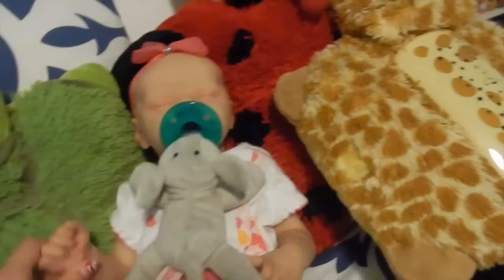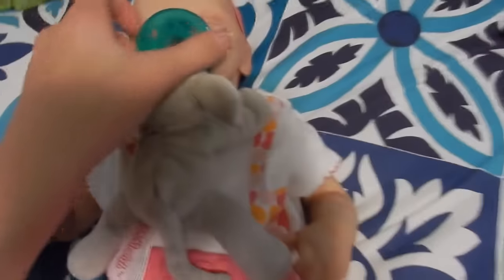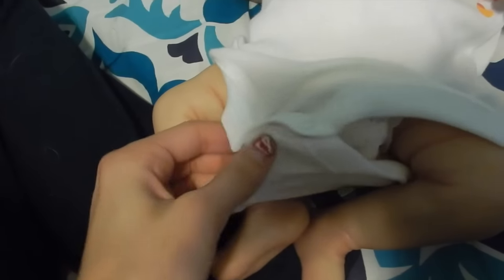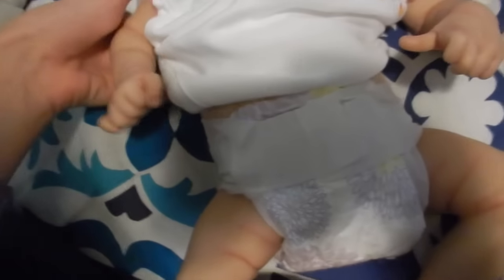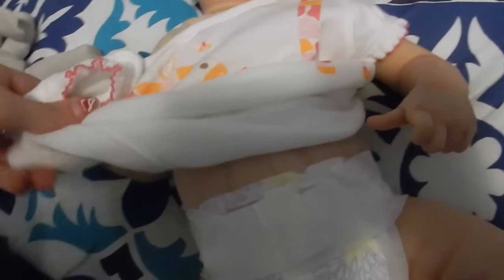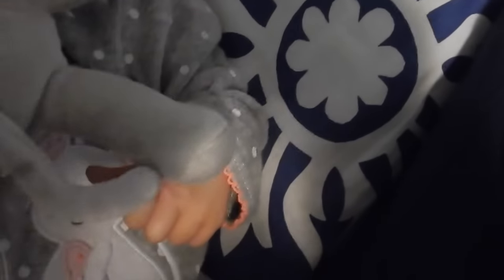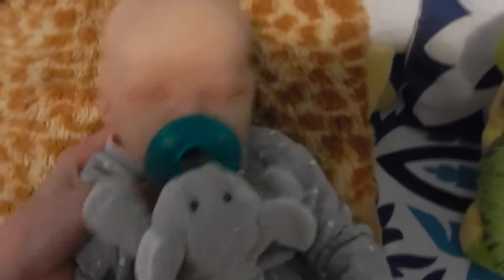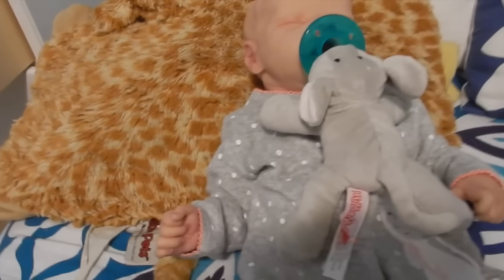One Hand Changing Challenge